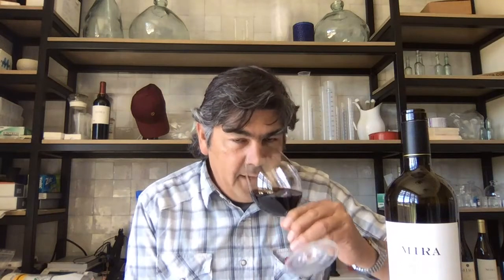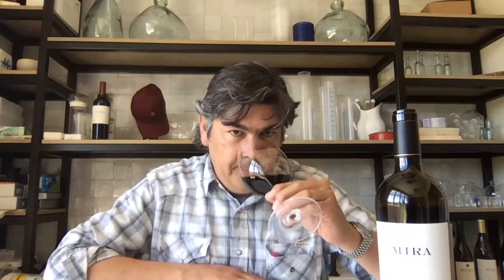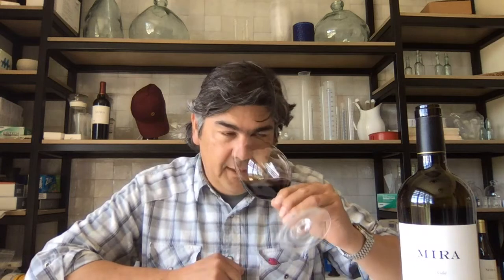Library Tasting: Mira Merlot Hyde Vineyard 2014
Mira Winemaker Gustavo Gonzalez leads a tasting of the Mira Merlot Hyde Vineyard 2014 with recent purchasers of this special library wine release.